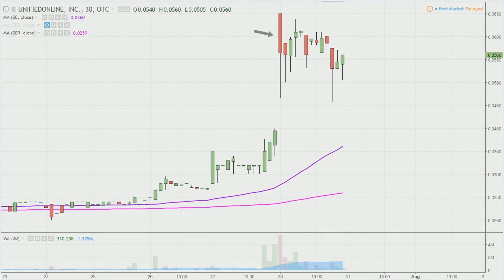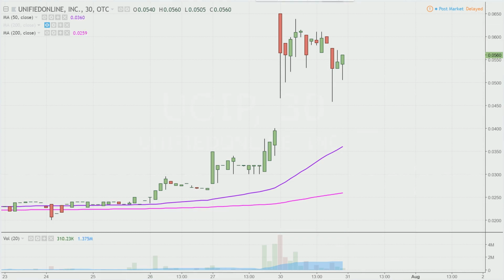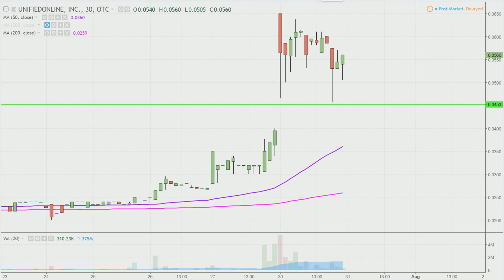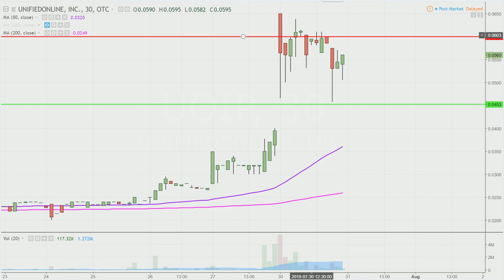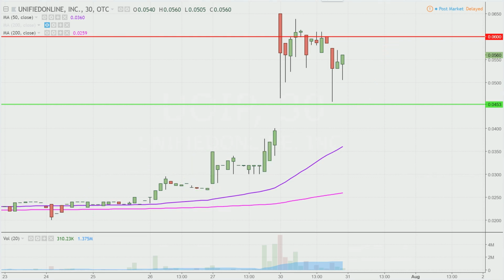UnifiedOnline, Inc. - UOIP Stock Chart Technical Analysis for 07-30-18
Learn how to read stock charts and identify technical patterns as ClayTrader does a quick stock chart review on UnifiedOnline, Inc. (UOIP).